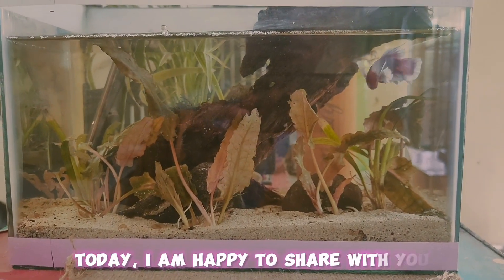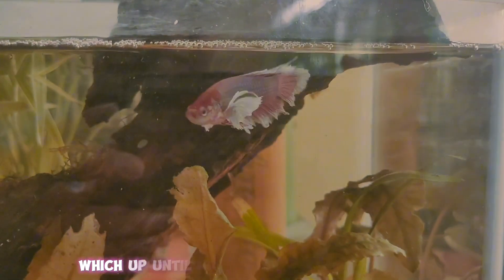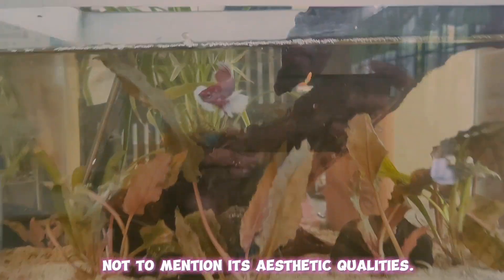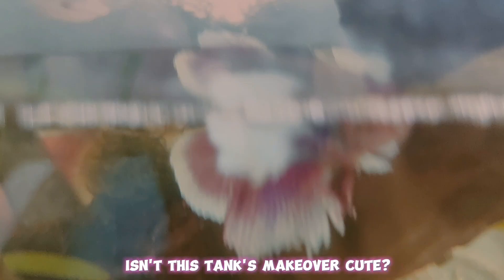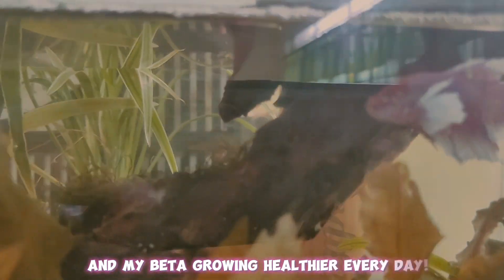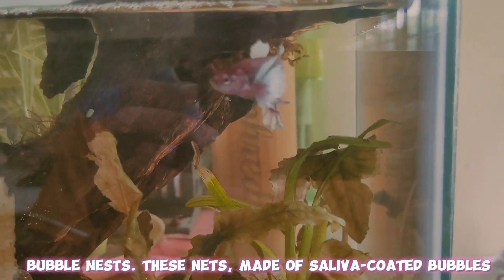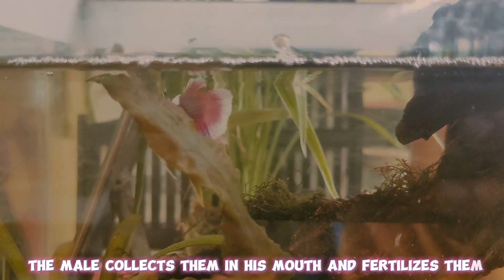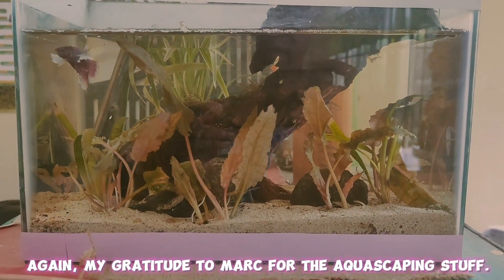My baby beta's tanks gets a make over!